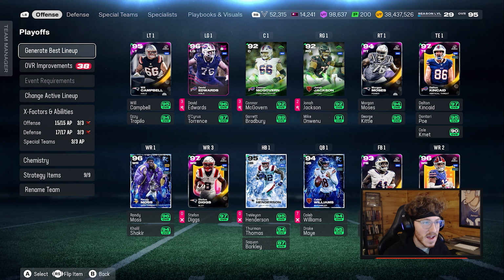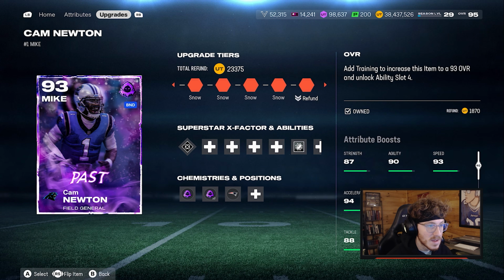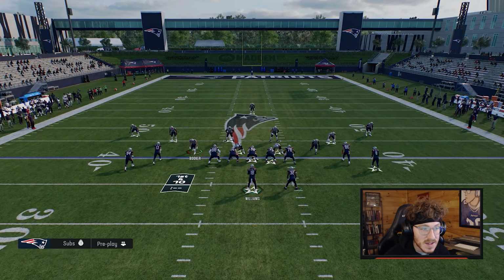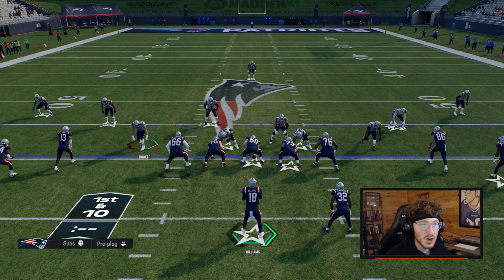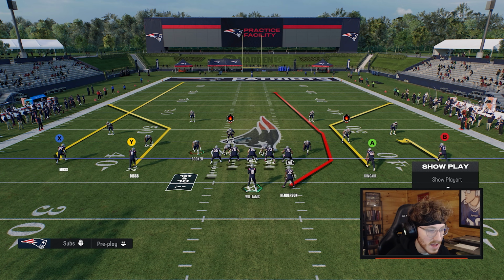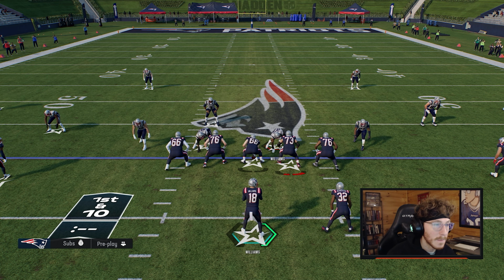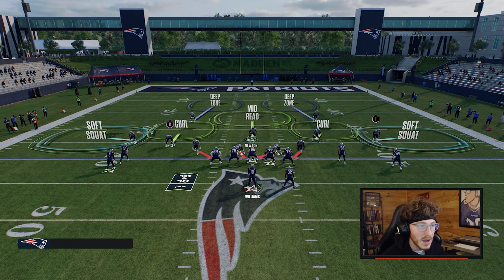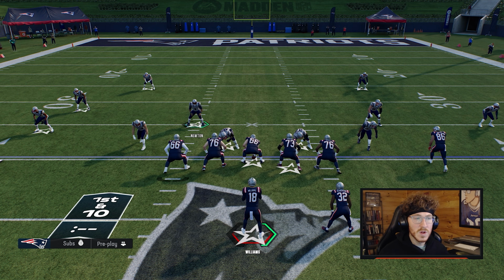How Pros Spend AP in Madden | Man vs Zone, Cover 3 Buzz & Secondary Adjustments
0:00 Introduction
0:30 Best Way to Spend Your AP
5:57 Double Moves vs Cover 1
9:23 What is Cover 3 Buzz Mable
15:24 Man vs Zone | Coverage Adjustments
21:18 FREE DISCORD

In this Ask Huddle episode, we answer some of the most common and important Madden questions around ability points (AP), defensive coverage choices, and secondary adjustments. Whether you’re building a competitive MUT team or trying to level up your defense in ranked, this video breaks it all down in a clear, easy-to-understand way.

In this video, we cover:

How to spend your AP on offense and defense for maximum value

What Cover 3 Buzz Mable is and when you should use it

Whether double moves actually beat Cover 1 Man

Is it better to run Man or Zone coverage in Madden overall

How to adjust your secondary based on opponent tendencies

This episode is perfect for newer players trying to understand Madden’s core mechanics, as well as experienced players looking to clean up their defensive decision-making.

Madden and CFB 26 Tips